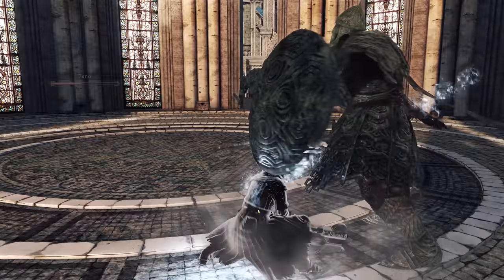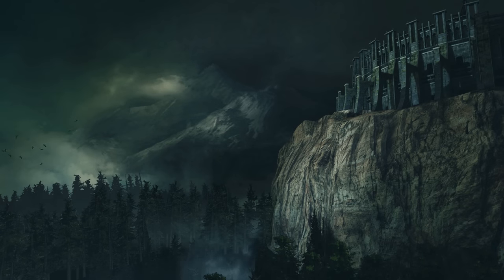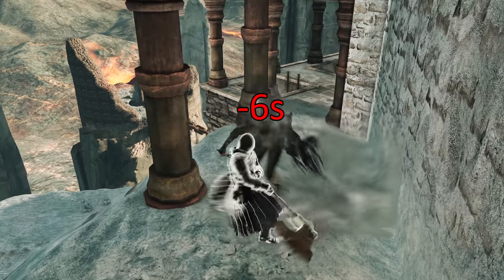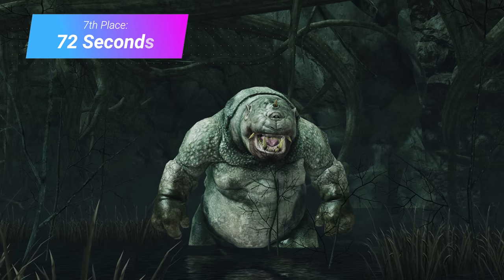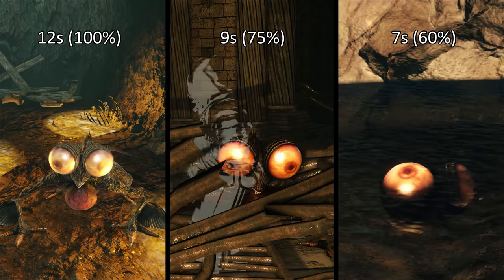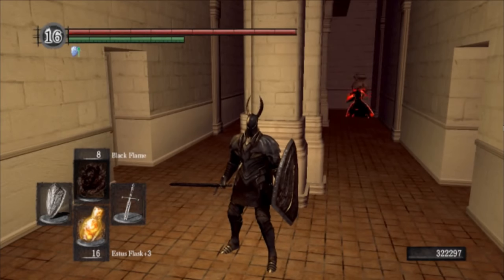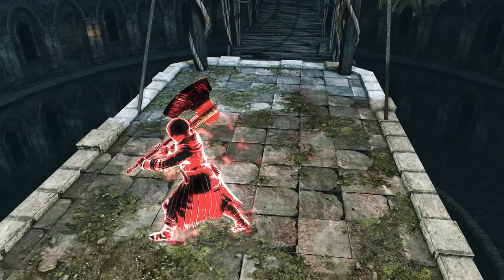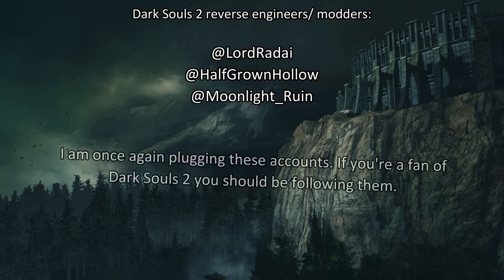Dark Souls 2 Dissected #6 - Multiplayer Time Limits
In this episode of Dark Souls II Dissected, we're doing a deep dive into the hidden multiplayer timer system. Unlike other Souls games, you only have a limited amount of time when you're a guest in a host's world, but the exact numbers involved have never been closely examined before.

The shorter duration of time allowed by the Small White Sign Soapstone is explored and considered as a feature that would've been nice to have in Elden Ring as well.

0:00 Introduction
0:46 Co-op Time Limits & Overview
4:28 Co-op Time Modifiers
7:07 Review of Enemy Values
14:20 Area Modifiers & Map Speculation
17:59 Boss Fights
19:02 PvP Time Limits
24:52 Inconsistent Timer Rate?
26:00 Closing Words

In the video I forgot to credit Meowmaritus for creating the area list seen in the video:

In addition to participating in a bunch of multiplayer for this video, FenoTheFox also provided some footage from his perspective: